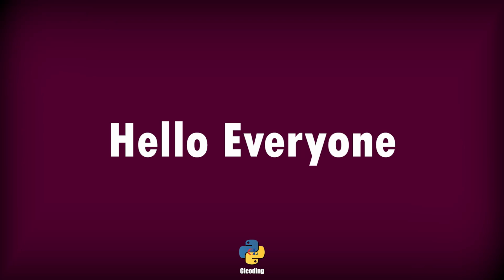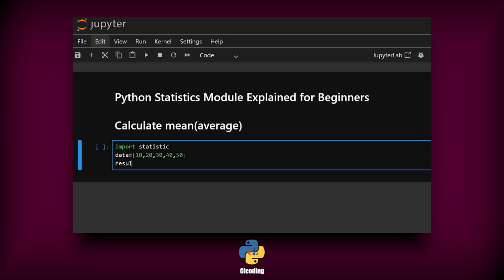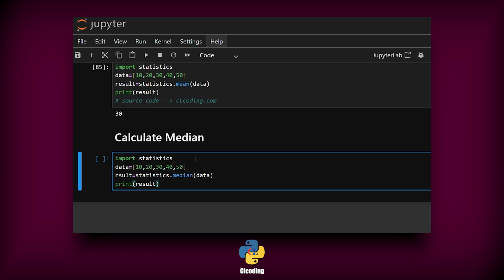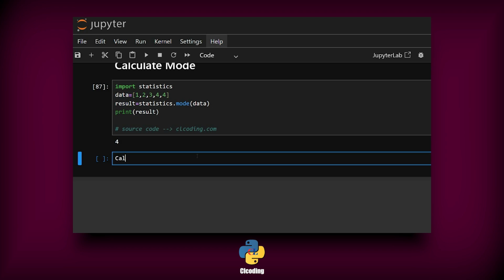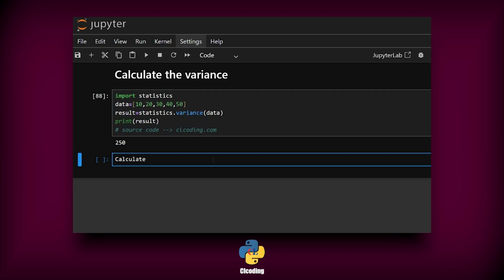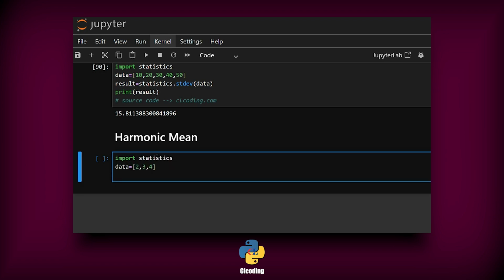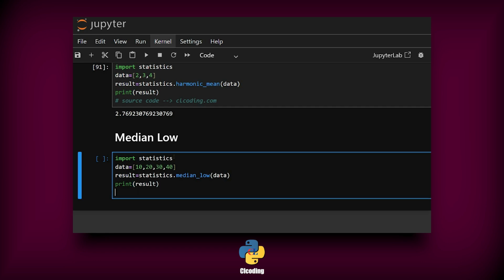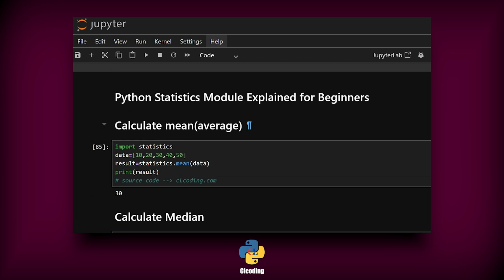Python Statistics Module Explained for Beginners